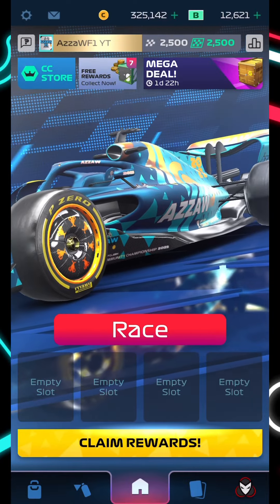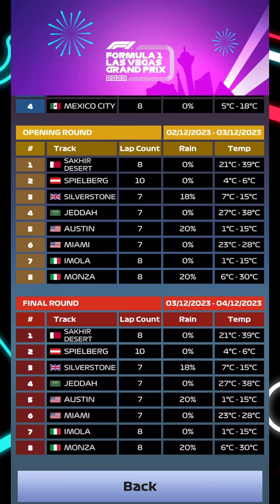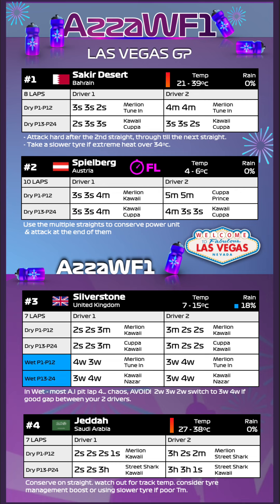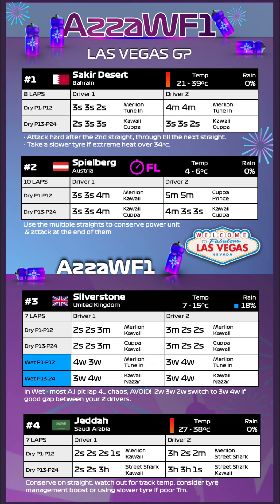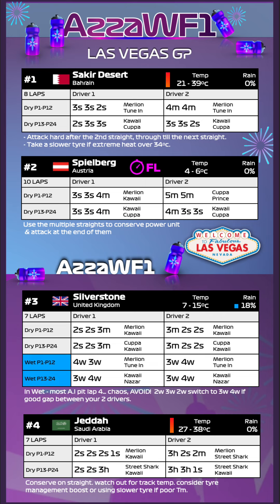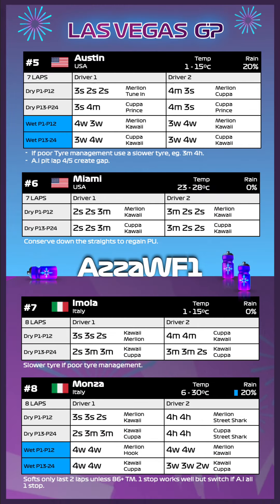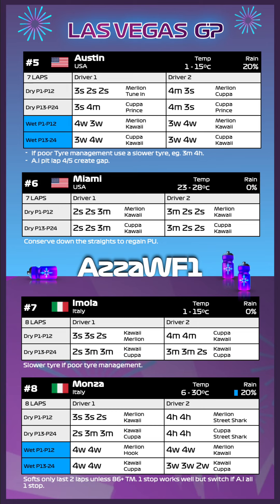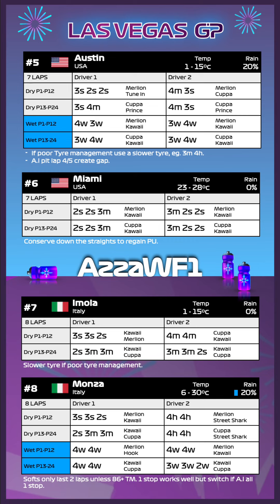Earn More Points!! | Las Vegas Gp Weekend Strategy Guide | F1 Clash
Here is your strategy guide for this weekends Las Vegas Gp